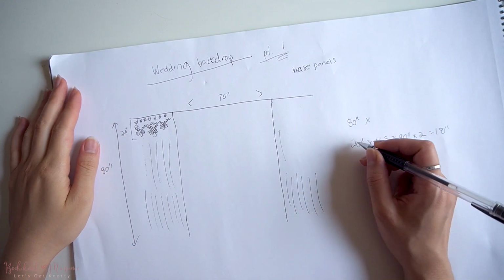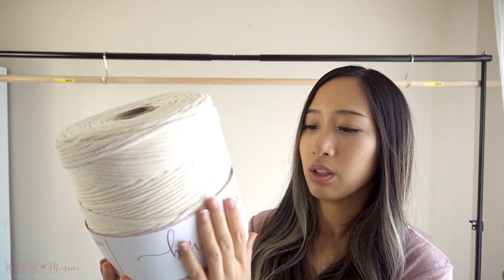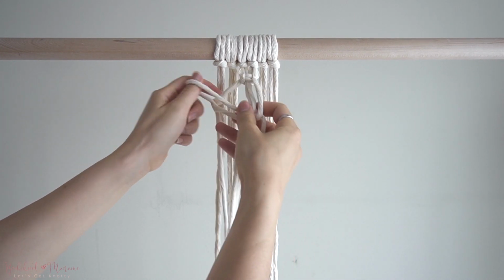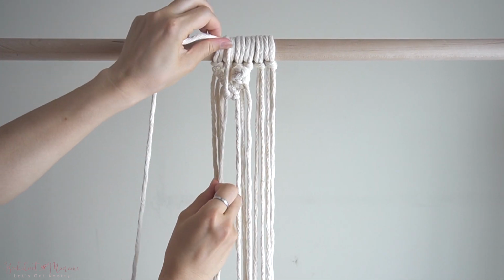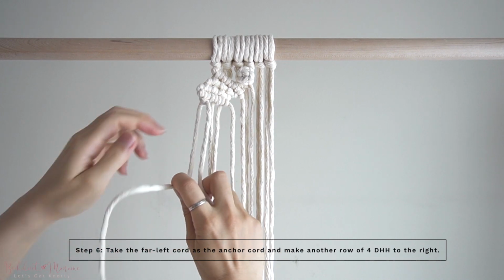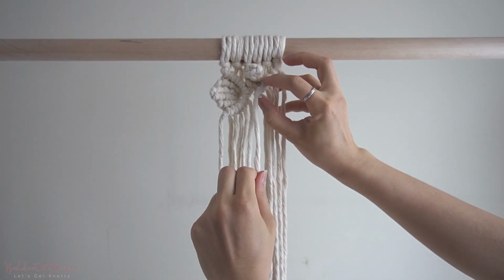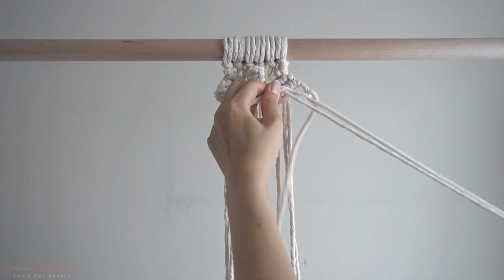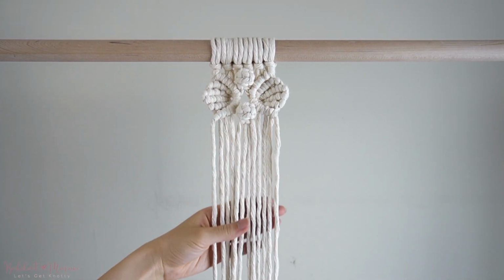Intermediate KNOT Pattern | Macrame Shell Berry Knot Design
In this knot pattern tutorial, I will be going over a Double Half Hitch knot Shell pattern with a Berry knot design. When repeated, you can use this as a sennit in your plant hanger design or as a wall hanging layer. On its own, you can incorporate it into any macrame project.

For details on the special 2-for-1 cord deal, please check out

★☆★ ~ START HERE! ~ ★☆★
Looking to get started with macramé, but don’t know where to begin?

(BUNDLE DEAL) Order any 4 color cord rolls of the same size; get the 5th roll FREE:
Size 3mm
Size 4mm
Size 5mm

BOCHINOT ALL-NATURAL FOUNDATION CORD
► 100% ALL-NATURAL SINGLE STRAND CORD | SOFT, STURDY, & EASY TO FRINGE
(BUNDLE DEAL) Save up 30%. Get 3 rolls for the price of 2.

3mm JUMBO Roll
4mm JUMBO Roll

Excited to give macrame a try? Start knotting with our most popular Kami Macrame Wall Hanging Kit

Need some macrame tools and accessories to take your macrame to the next level? Here are some of my favorite tools and supplies I use most frequently.

Each week, we learn new lessons, knotting techniques, and macrame tips & tricks to create month-end macrame projects

► MASTERING THE ART OF MACRAMÉ  | The Ultimate Guide To Macramé Projects & Design
Are you a DIY macrame dreamer, creative crafter, or lover of handmade hobbies? Macrame is a beautiful way to unleash your creativity, engage your brain, and create beautiful projects.

 ★☆★ Social Media ★☆★
Etsy Store